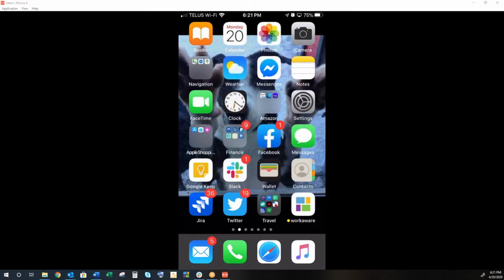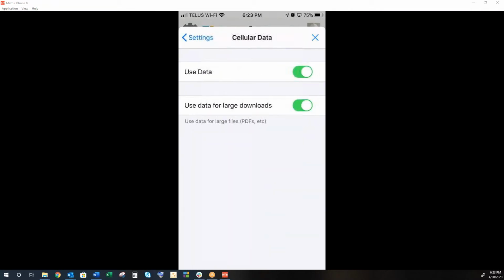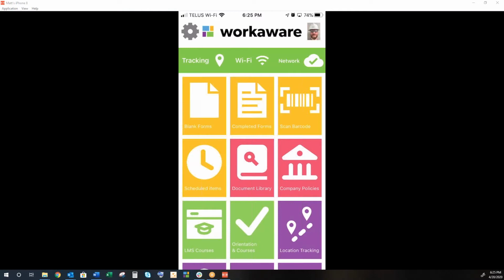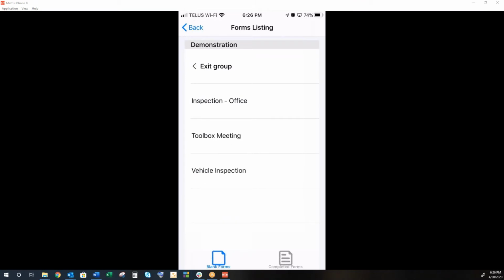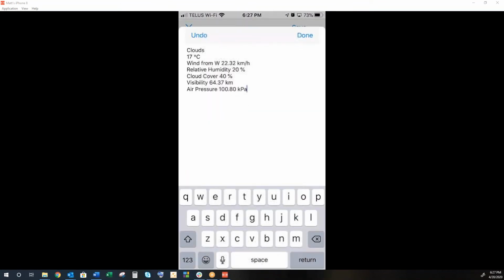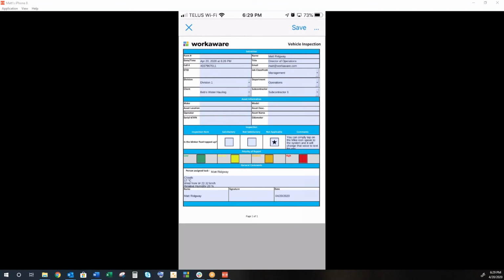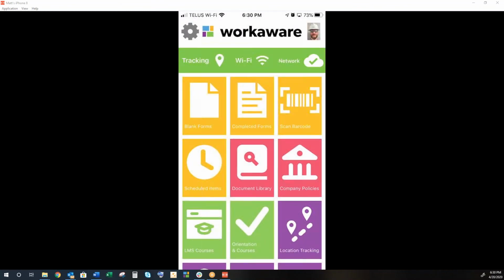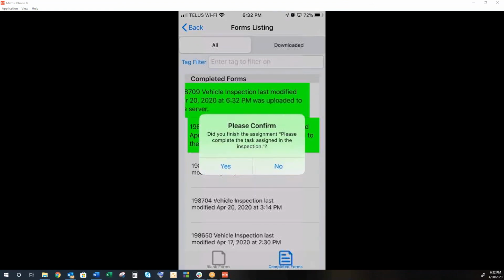Introductory Mobile Tutorial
Logging in and basic form functionality on the mobile application.